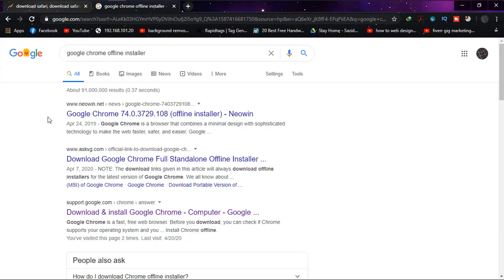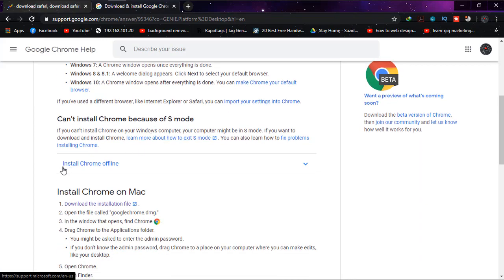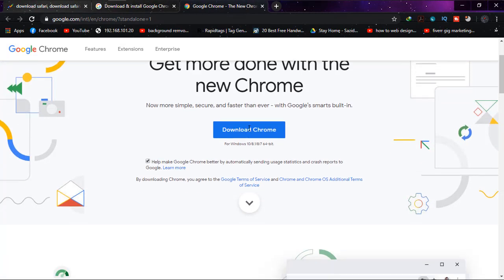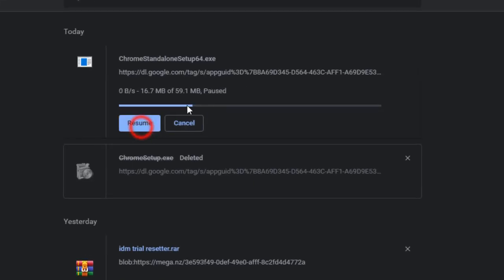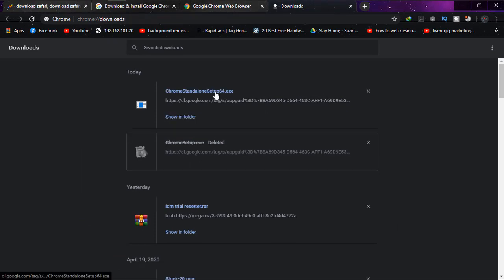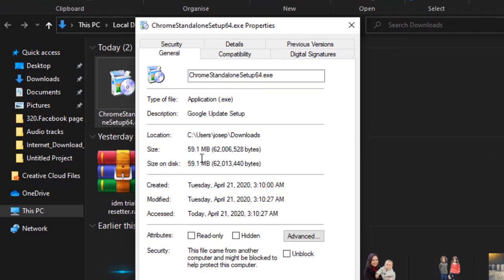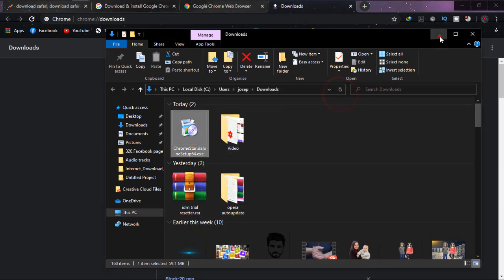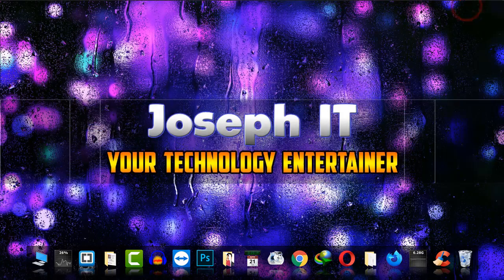Download and Install Chrome offline installer - How to Get offline installer Google Chrome - 2020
In this video, I will show you how to install google chrome offline - how to install google chrome offline and how to download google chrome full offline installer in 2020.
Get to watch in this video I will show how to download and install google chrome on windows 10, the latest version.

learn how to download and install google chrome offline installer.

google chrome offline installer 64 bit. google chrome google chrome offline installer latest version 2019.
how to download google chrome offline installer.how to download google chrome offline installer setup for windows pc.
how to download and install google chrome from the offline installer.